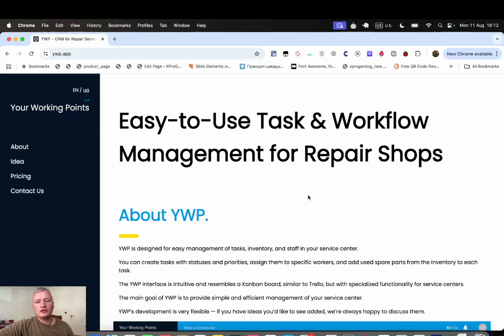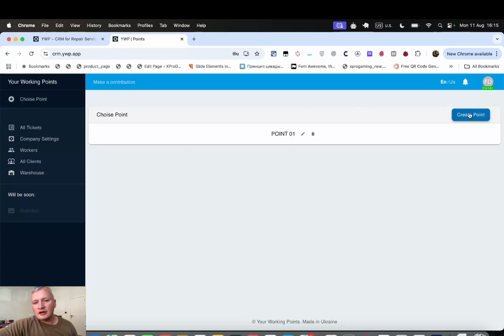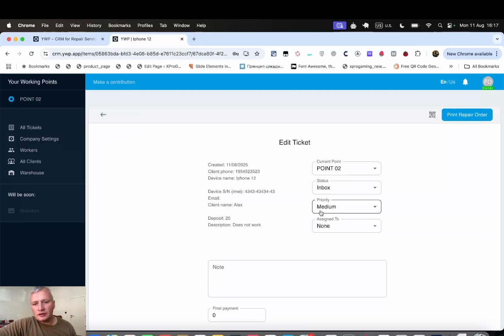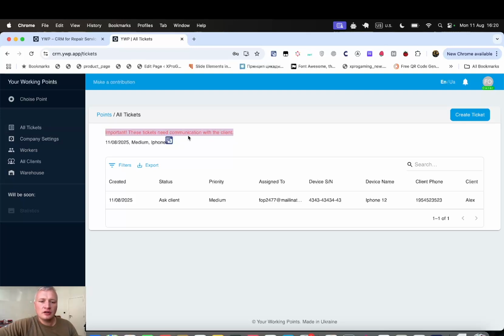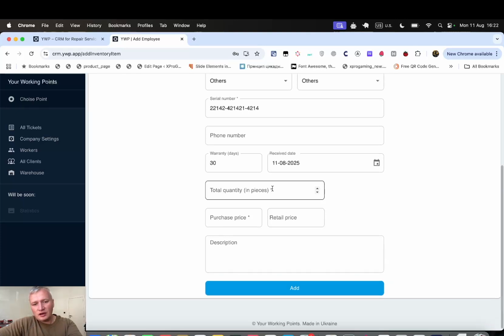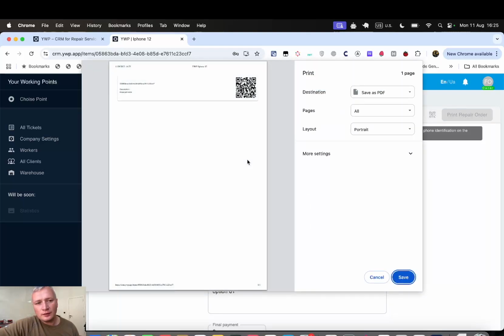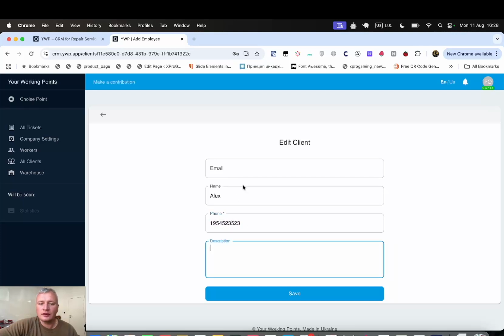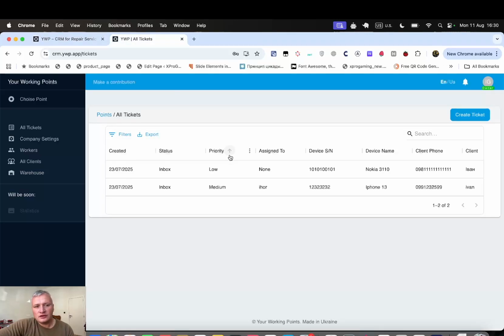YWP — Lightweight CRM for Repair Shops | Manage Jobs, Inventory & Staff in One Place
In this video you’ll learn:

How to create and track jobs with priorities and statuses — Kanban-style, like Trello, but tailored for service centers (ywp.app)

How to assign jobs to employees and track spare parts usage — quickly and efficiently (ywp.app)

How to manage multiple locations in a single system (ywp.app)

How to keep your inventory organized and print essential documents (work orders, warranty cards, etc.) (ywp.app)

Who YWP is for:

Repair service centers for electronics, home appliances, furniture, and vehicles

Small and medium-sized workshops that need a simple yet powerful CRM

Entrepreneurs who want efficient task and inventory management

Key benefits:

100% free — no hidden fees (ywp.app)

Scales easily — add as many locations as you need (ywp.app)

Easy to use — intuitive interface, minimal learning curve, maximum productivity

Links & contacts:

Sign up and start using YWP — [crm.ywp.app]

Stay updated — share your ideas to help us improve! (ywp.app)